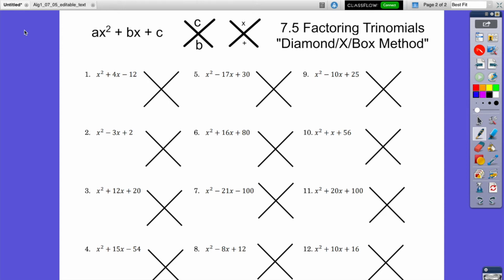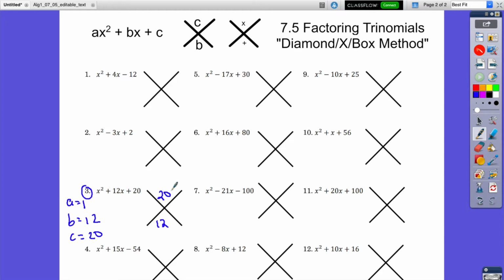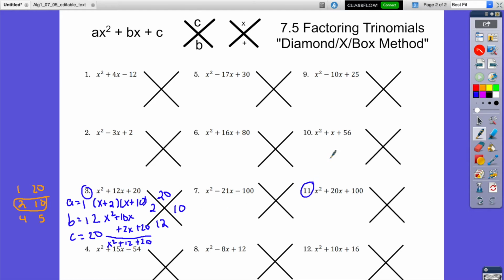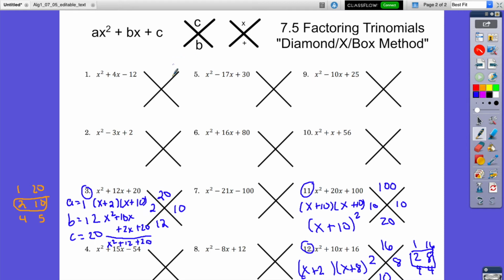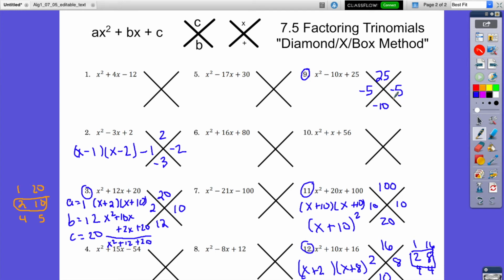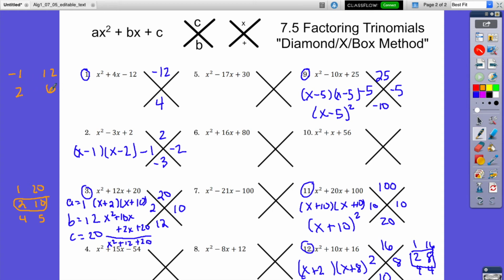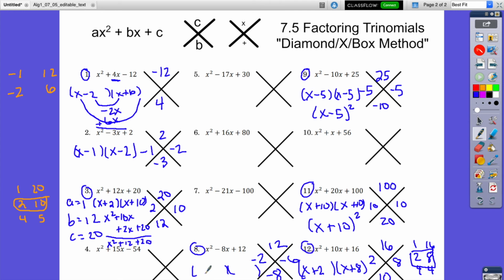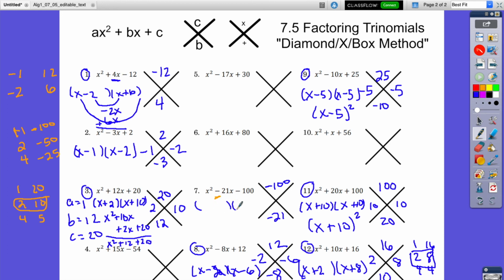Alg1 7 5 Part 1 Factoring Trinomials a=1